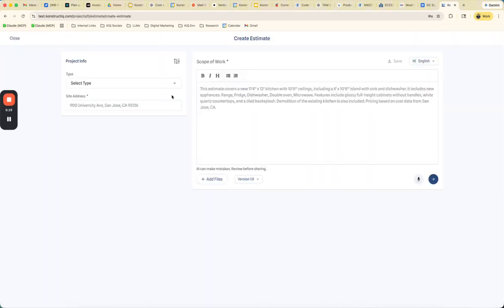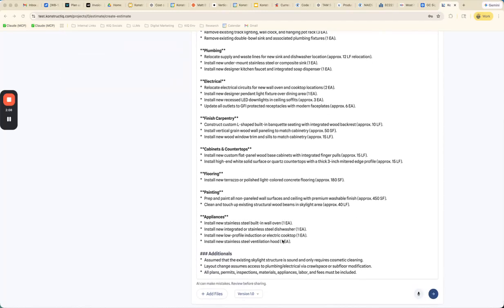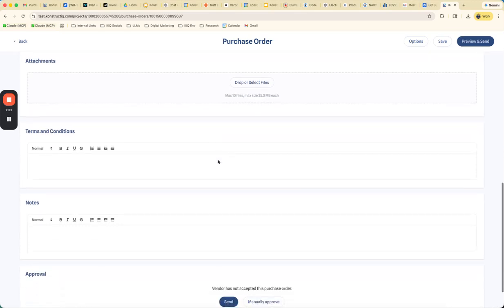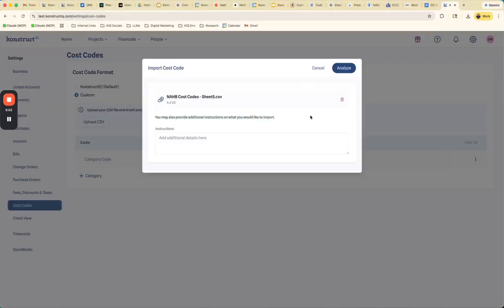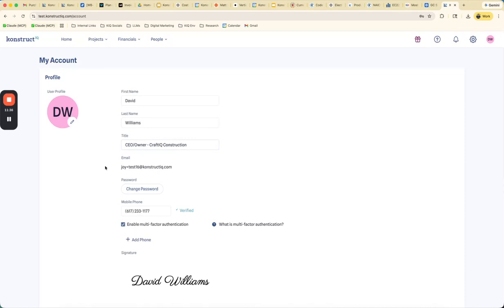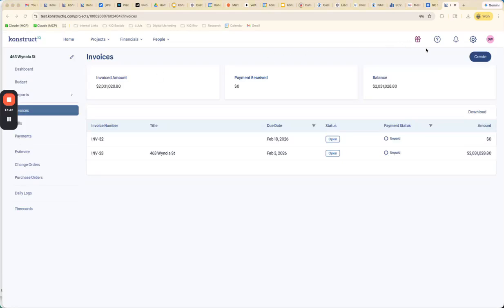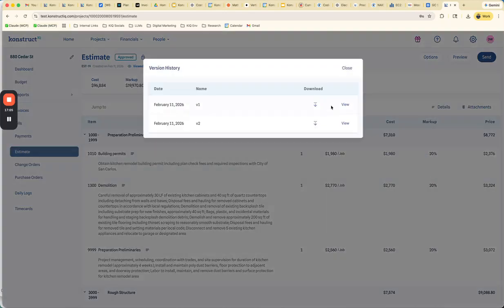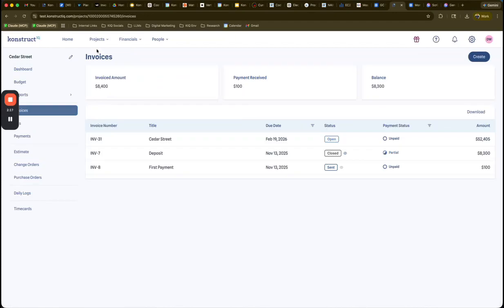What’s New in KonstructIQ: February 2026 Product Update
We’ve been busy building! In our February 2026 product update, Henry walks you through the latest features, UI improvements, and workflow optimizations we've rolled out to help you estimate faster and build better.

Whether you're an Admin or a Field User, these updates are designed to make your day-to-day operations smoother.